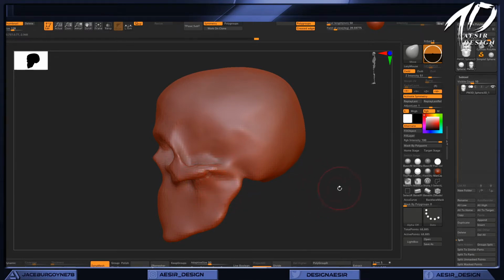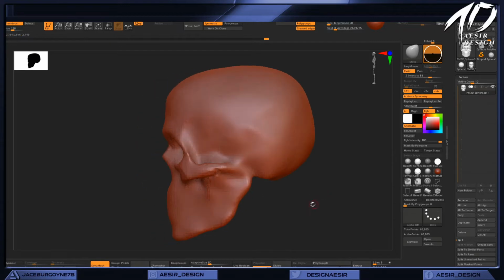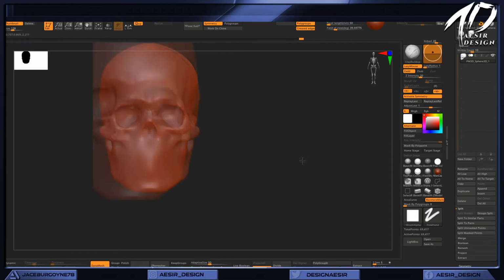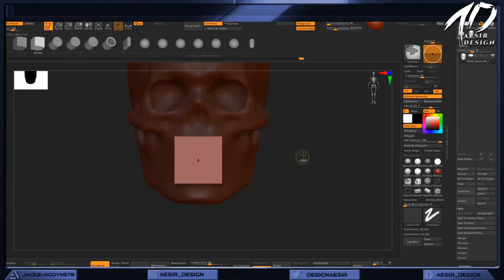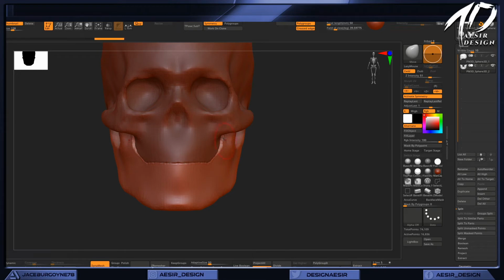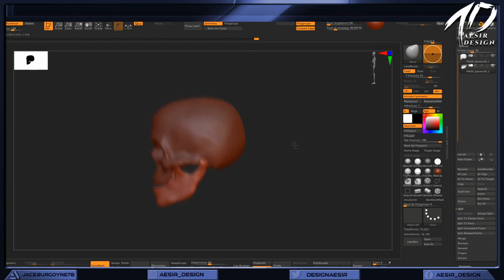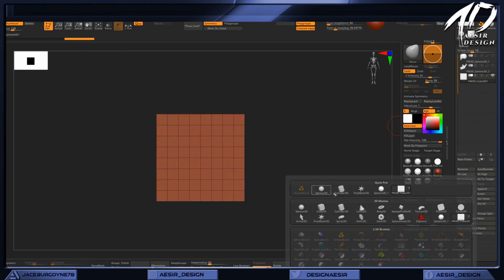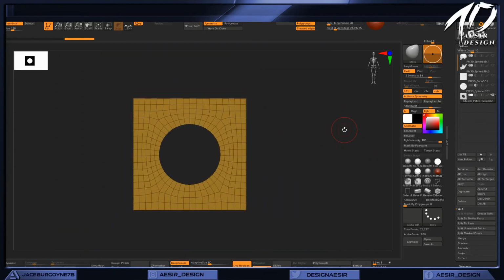Ten Minute Tips - EPISODE - #003 - Cutting Holes In a DynaMesh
Hi Guys and Welcome to Episode 2 of a new beginner series for New Zbrush users I'm calling Ten Minute Tips.

In this episode I'll quickly show you how to make nice and easy holes in a dynamesh skull model using insert mesh brush.

TIMECODE
0:00 - Start
0:15 - Intro
1:51 - Cutting A hole
2:20 - HOLD down ALT
3:25 - A New Hole
5:25 - Splitting the Mesh
7:57 - Alternate Method
8:18 - Boolean Hole
9:30 - See ya next time